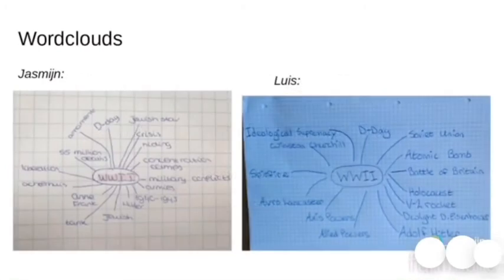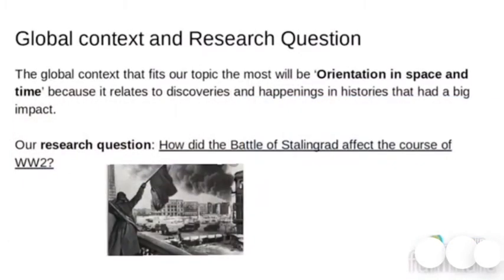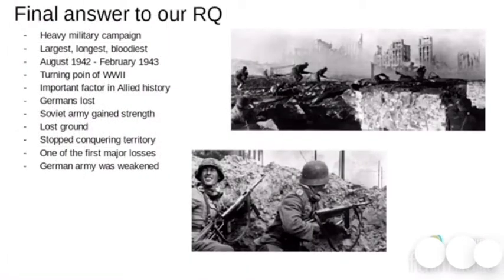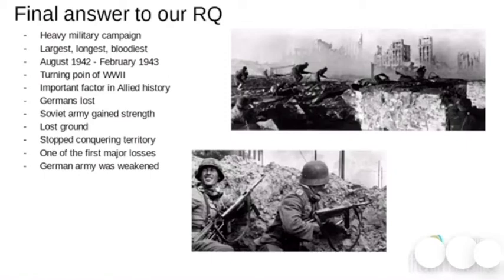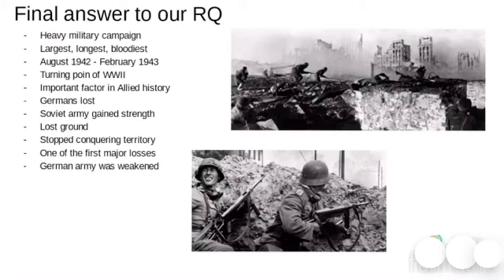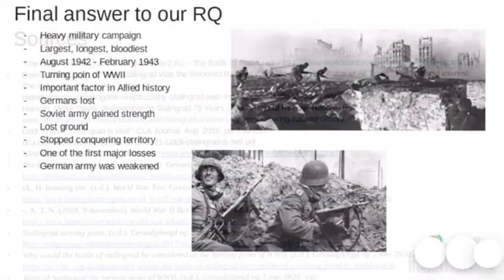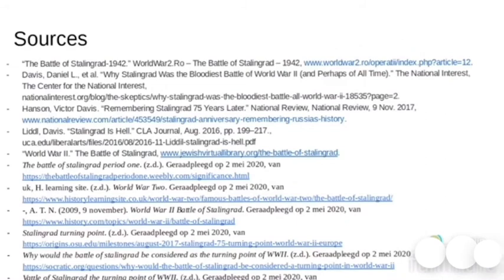Presentation Battle of Stalingrad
Humanities presentation Battle of Stalingrad ~ WWII Assignment ~ Jasmijn and Louis Y3B